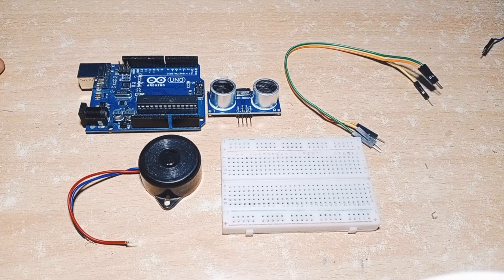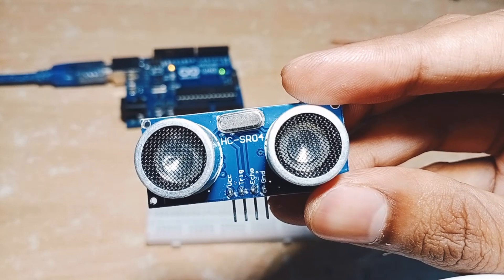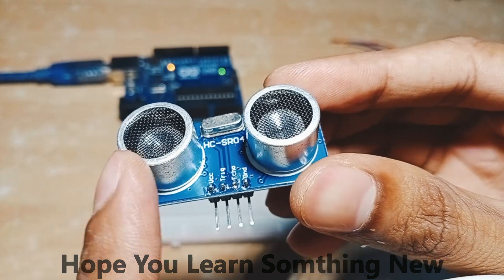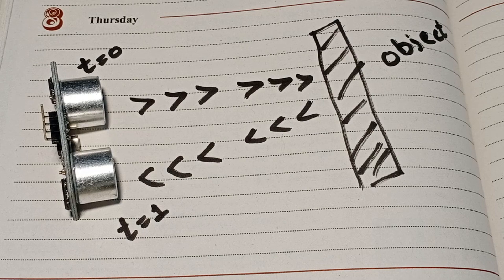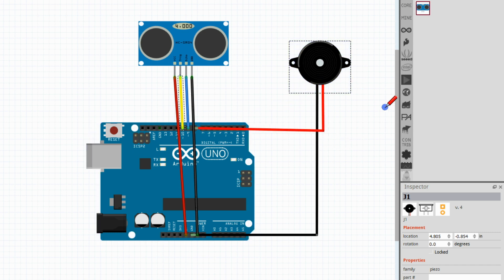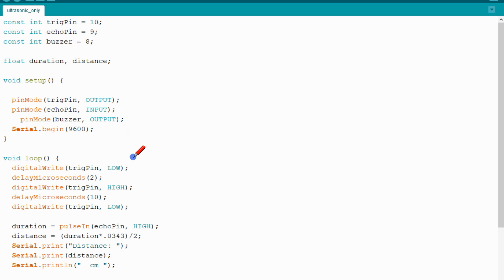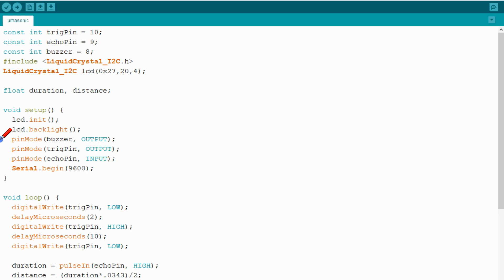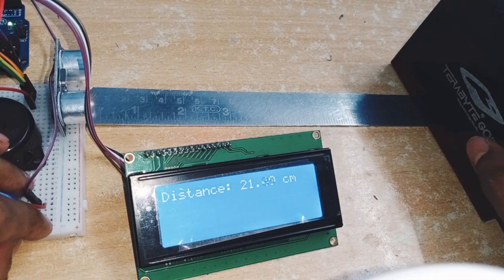Ultrasonic Distance Sensor HC SR04 With Buzzer And LCD Arduino Project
In this video we have shown how to interface ultrasonic Sensor module HC-SR04 to Arduino board with Buzzer and LCD Screen.
This sensor used to measure distance between sensor and object,
This sensor emits a sound frequency of 4khz  and received by receiver, so we get a time difference between sent and received signal
This time is divided by 2,  we get distance which is then multiplied by velocity of sound that is 340m/s.

Comment us for any queries.